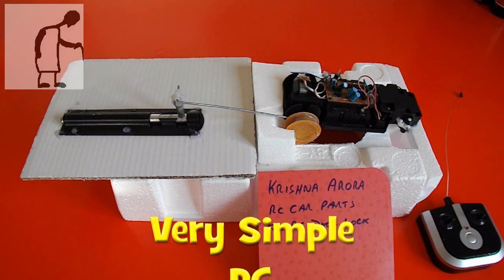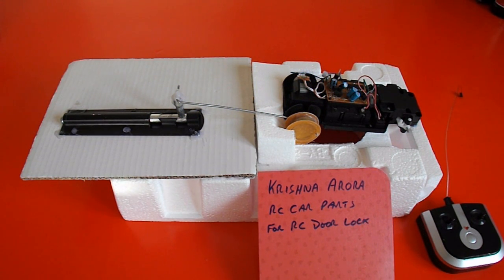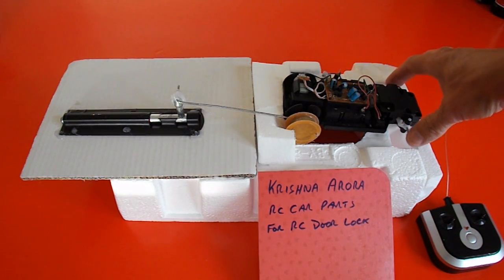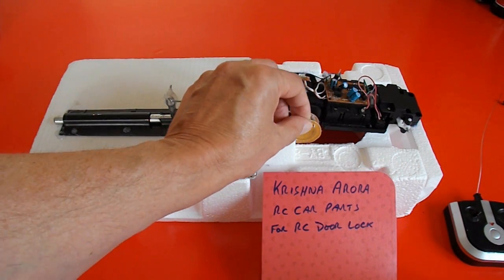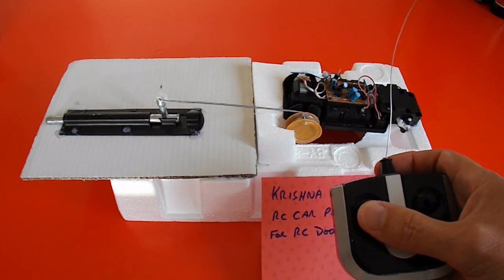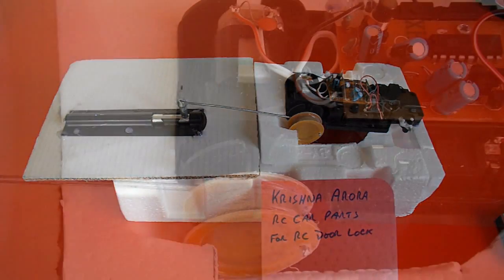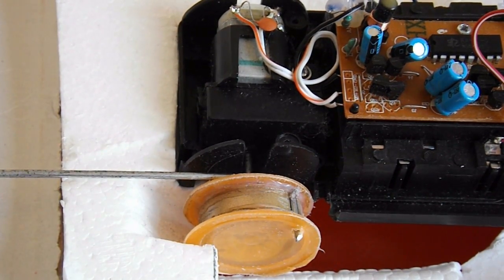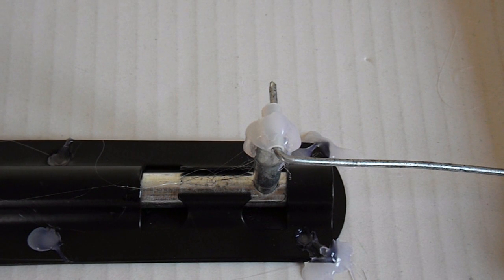Cheap RC Toy Car parts for RC door lock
On one of my previous RC door lock videos Krishna Arora asked "if I open a rc car will I get all the parts required in it?..except barrel bolts?". The video they commented on used full hobby grade RC gear including a servo so the answer was NO, but you could still do the same job using the parts from a cheap RC car and it would probably be even easier.

Main components
Sliding bolt
Cheap RC toy car transmitter and receiver

Main Tools
Probably a drill and screwdriver to mount the bolt on the door
I only used hot glue for this demonstration.